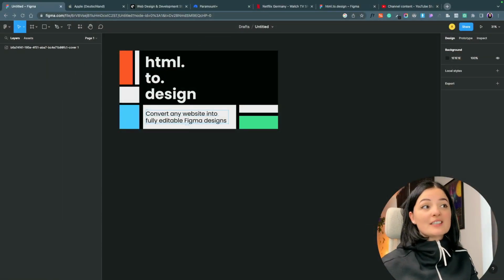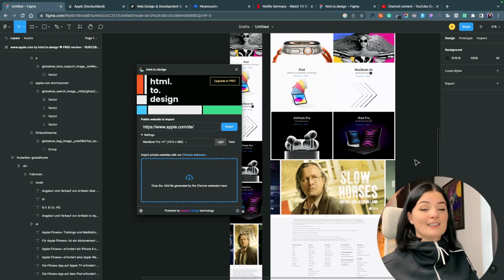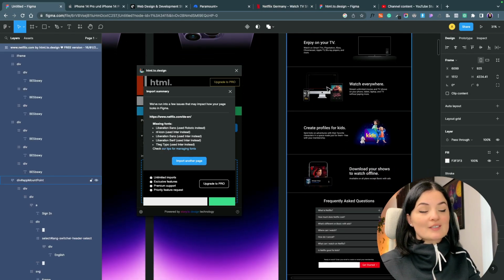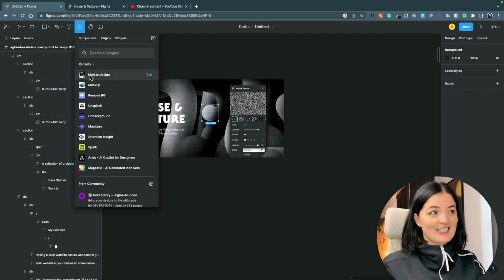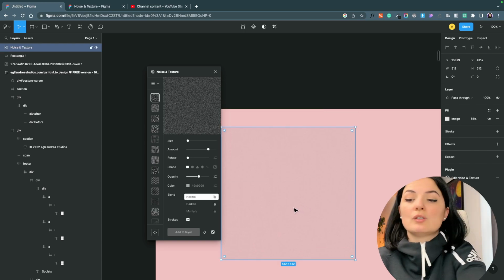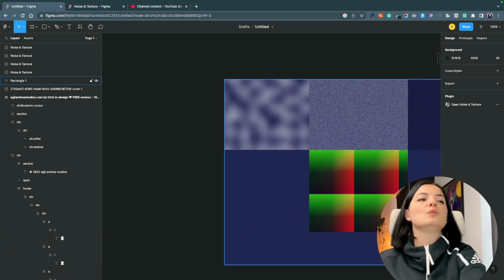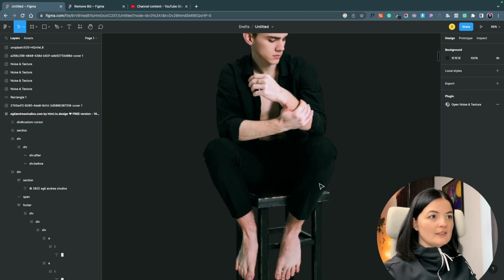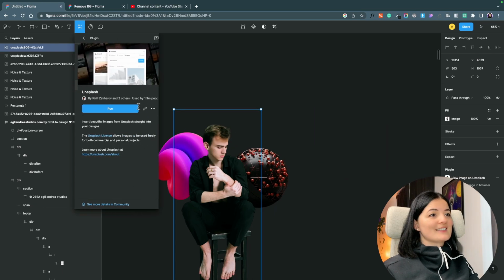Are THESE the Best FIGMA plugins for Web Designers 2023? Ep. 3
Figma plugins are all the rave! In this video, I'm showing you three super cool Figma plugins

These are some of the plugins I've been using lately. I will cover more in future videos but for now, I hope you found these useful.

Timestamps:

00:00 Intro
00:46 html.to.design Figma plugin
04:31 noise & texture Figma plugin
07:28 removebg Figma plugin
00:00 Outro

🟠 TRY ELEMENTOR

🟠 TRY HOSTINGER

(this video is about: egli andrea, 5 must have plugins for figma designers, best figma plugins 2022, best figma plugins, oblique figma plugin, morph figma plugin, make blob figma plugin, fig3d figma plugin, noise figma plugin, figma plugins for web design, figma plugins 2022, how to use figma plugins, designer figma plugins, figma adobe, best ui figma plugin, web design figma )